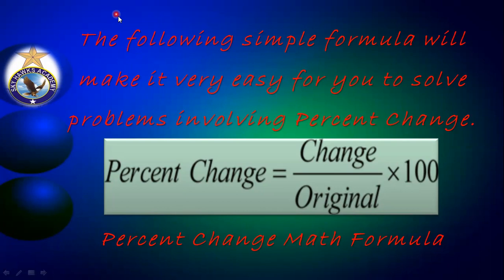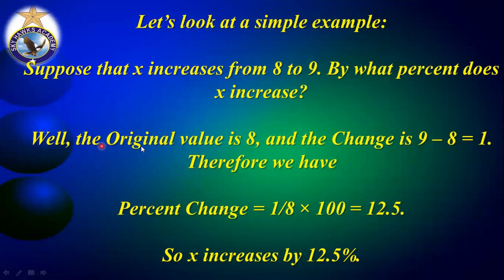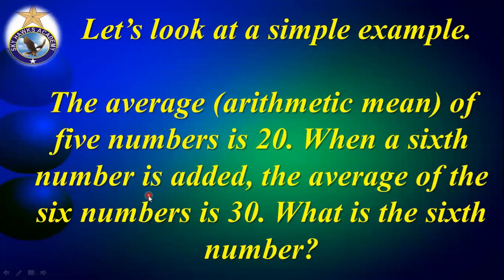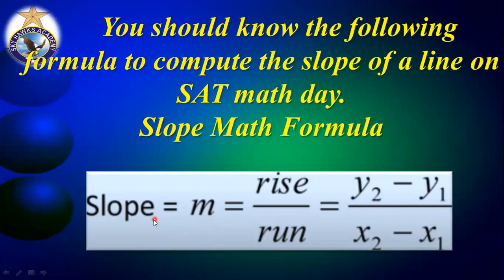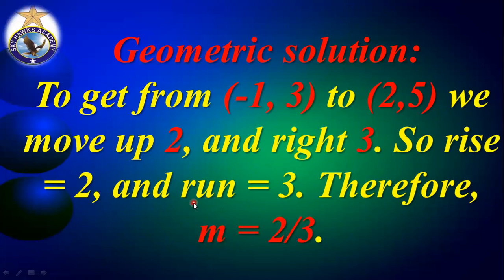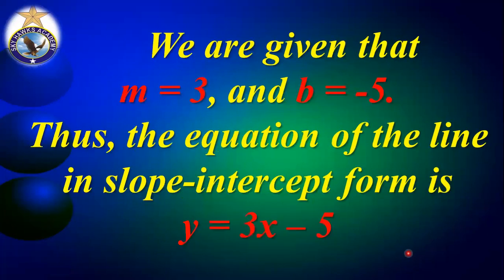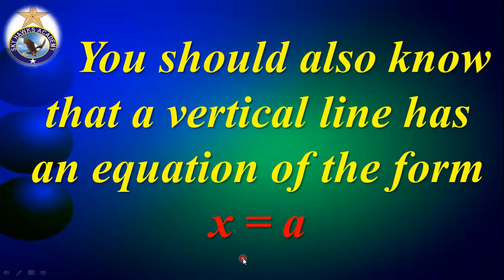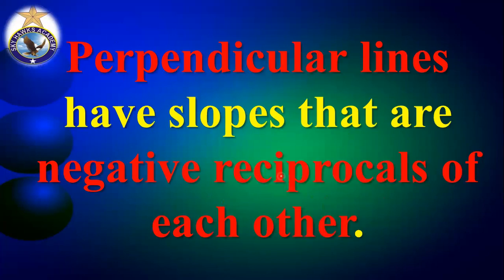SAT- MATH FORMULAS-PART-1